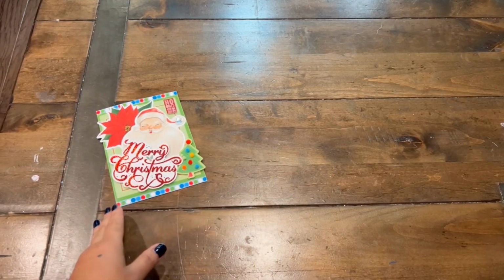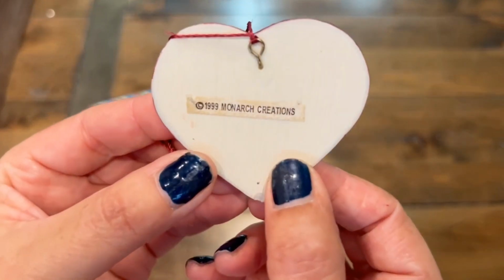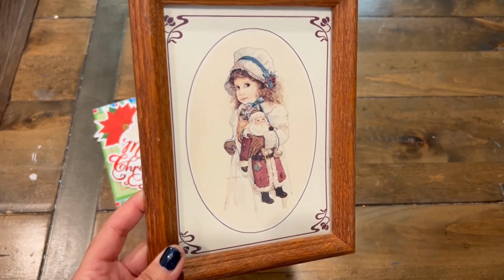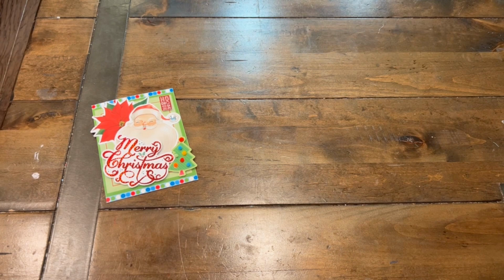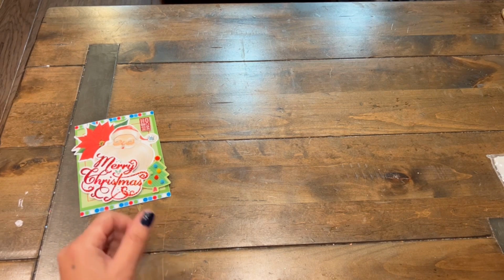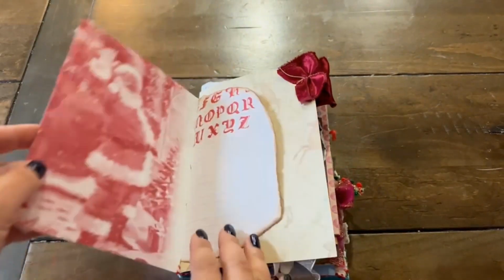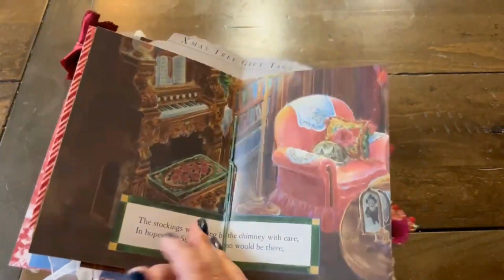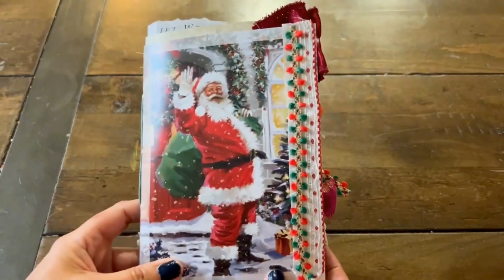12DaysOfChristmasThriftSwap2022 WHAT I SENT